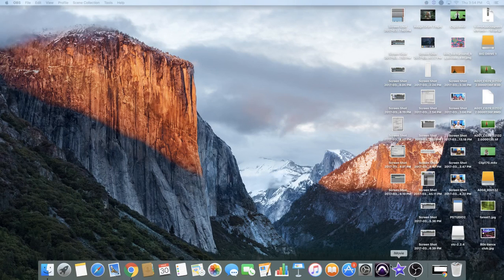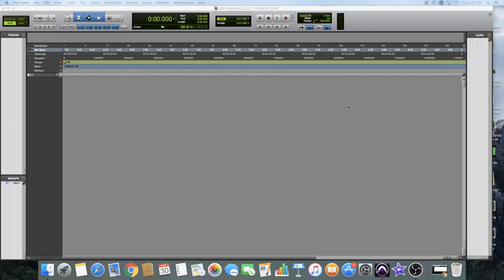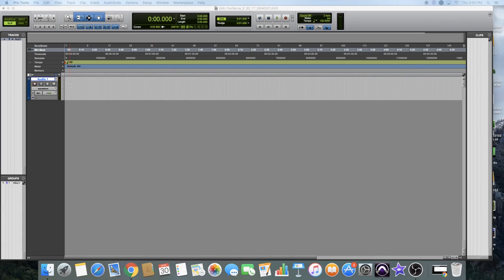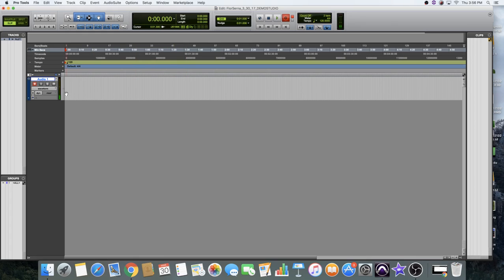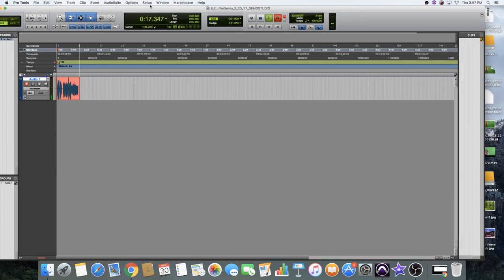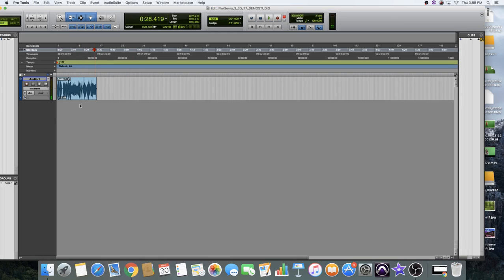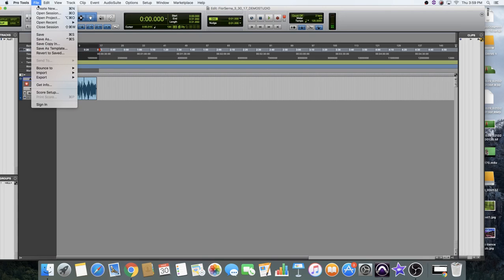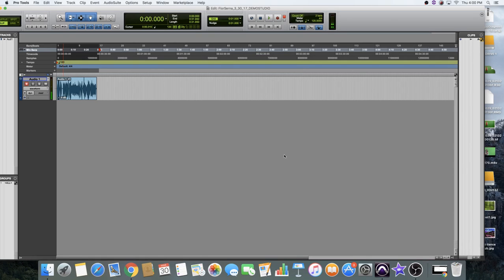How to Record Audio in CID Production Studio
This video shows you how to record audio in the production studio at St. Martin's Episcopal School's Center for Innovation and Design